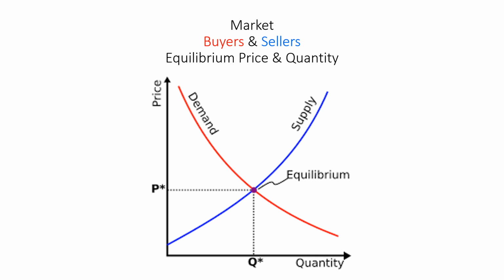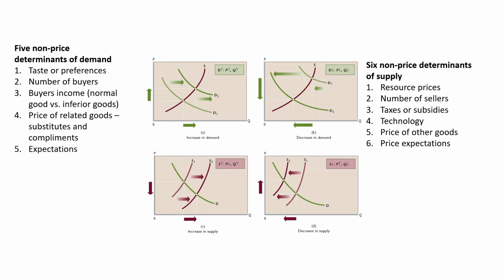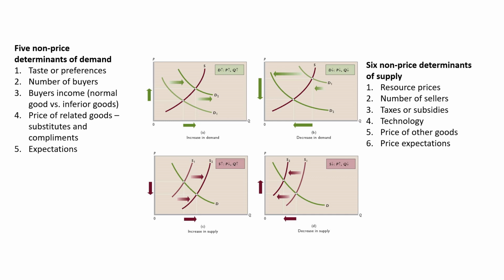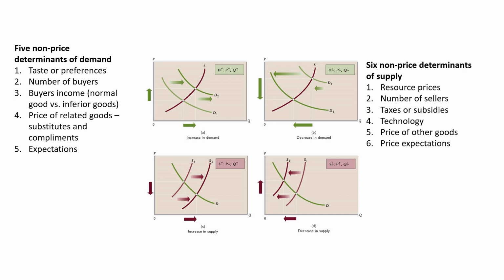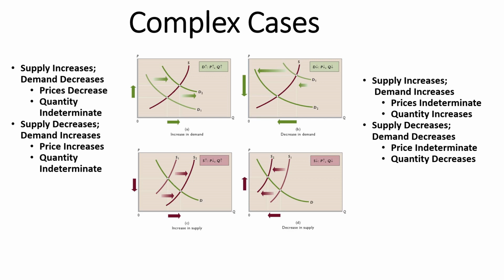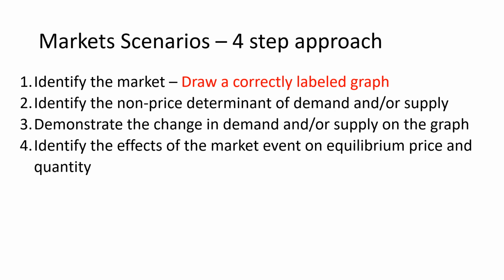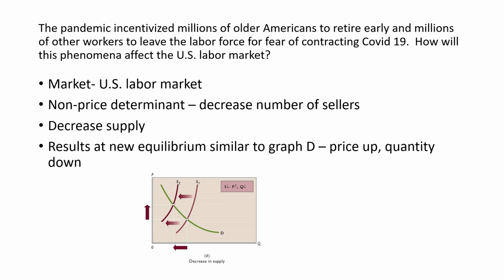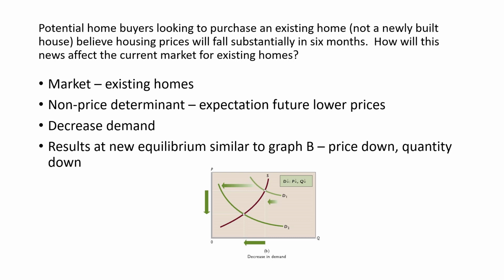Markets Review 2023